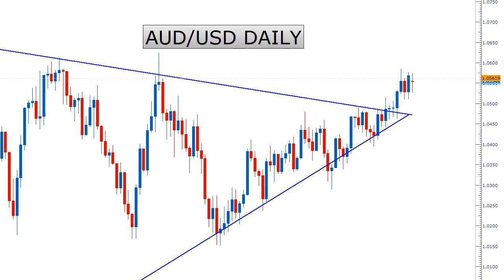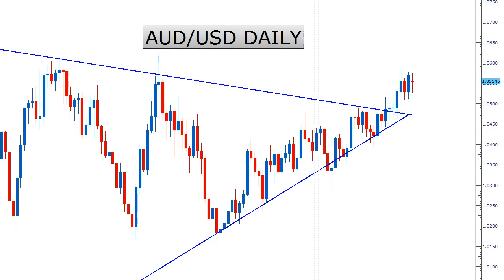EUR is Weak, but GBP is Not...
Euro weakness hit pretty hard as the market opened back up, but the GBP is still going strong for the most part.